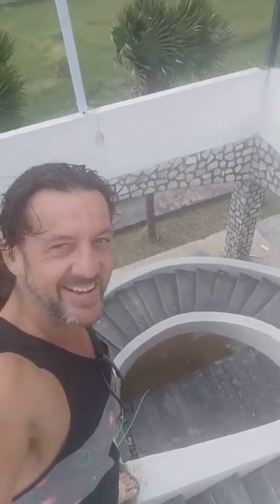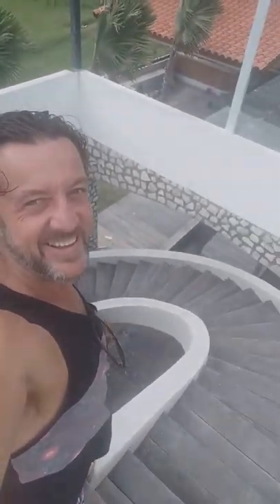Bali spiral stair build, Ona restaurant.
Little visit to a site again, this camera man still needs some work regarding the wind? It's all about stairs. enjoy.